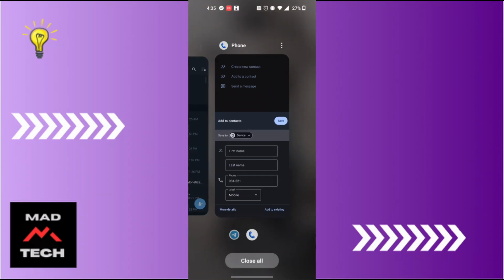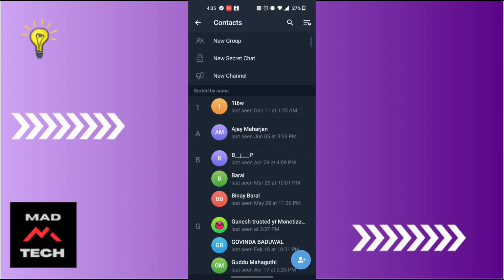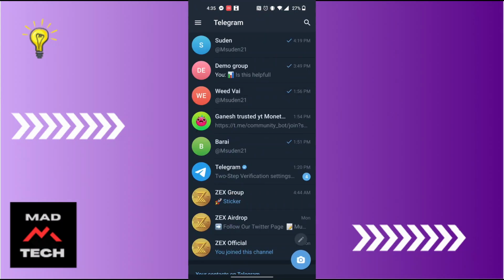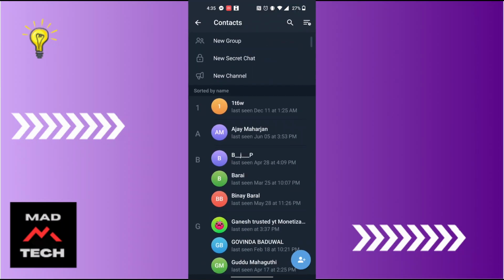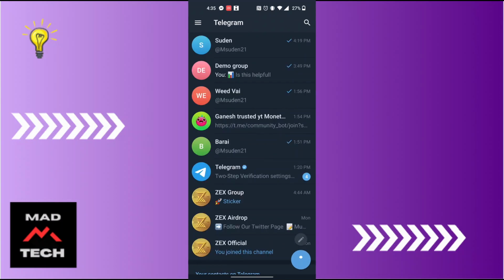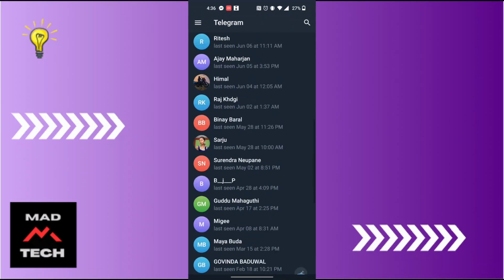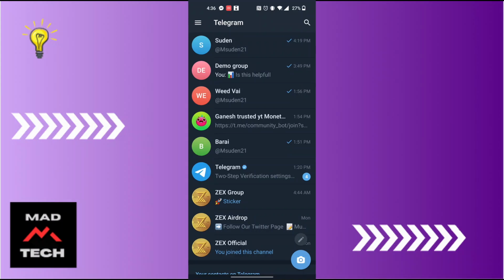How to Add Someone on Telegram 2024?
How to Add Someone on Telegram 2024? MadTechTutorial

Learn how to add someone on Telegram in 2024 with MadTechTutorial! Our easy-to-follow guide will show you the steps to add new contacts to your Telegram account, enhancing your messaging experience.